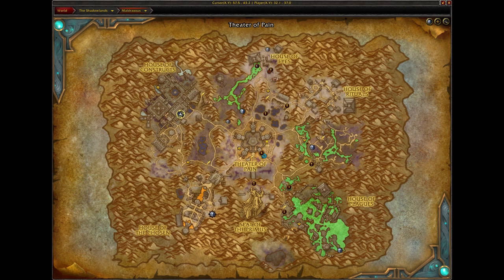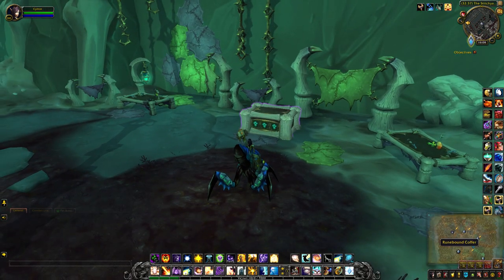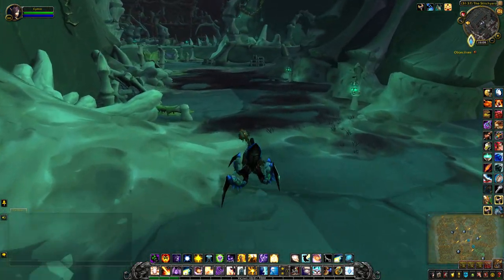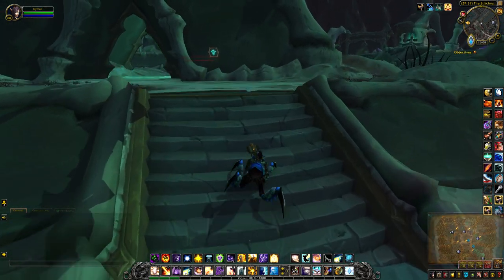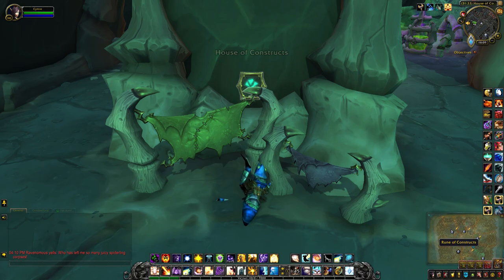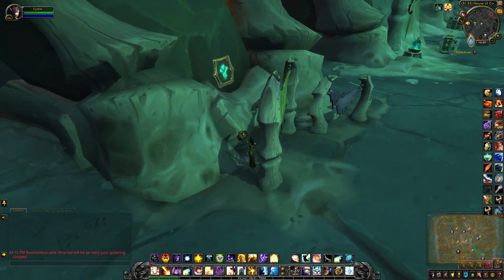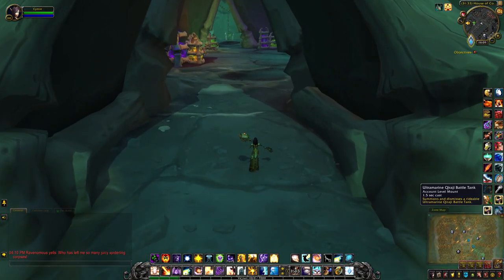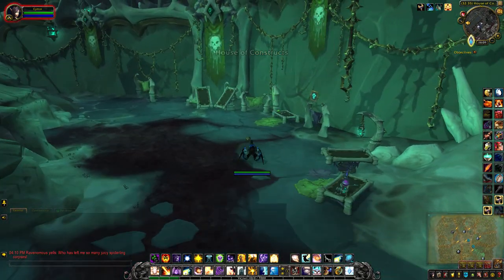Runebound Coffer (The Stitchyard) - Maldraxxus Treasure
This Runebound Coffer is located in The Stitchyard of the House of Constructs area of Maldraxxus. To unlock it you need to deactivate three runes.